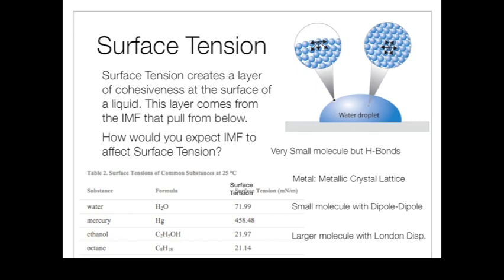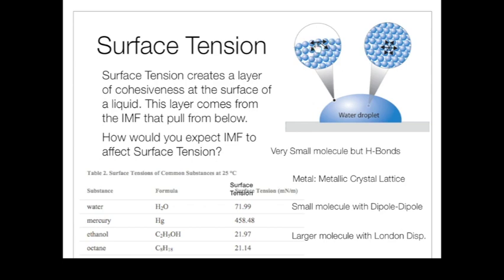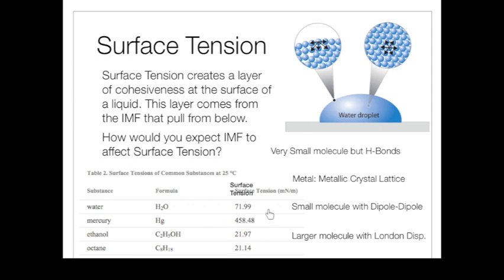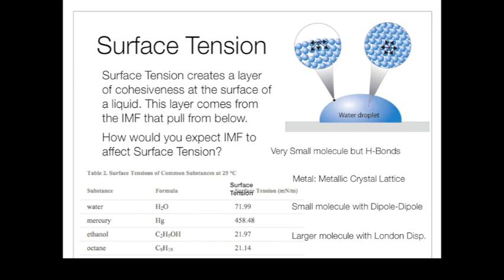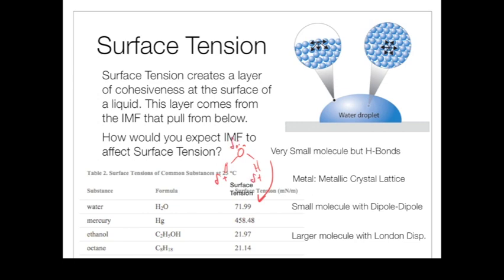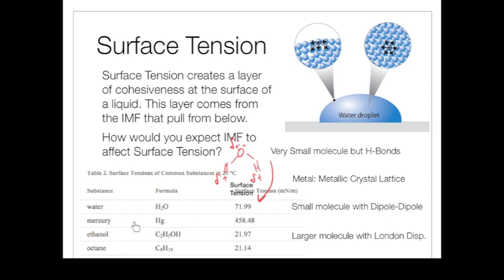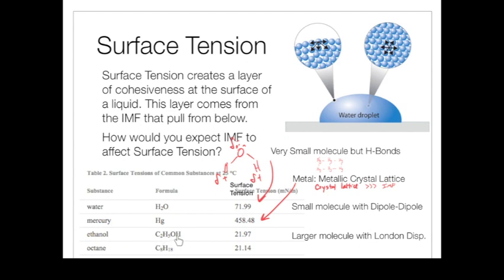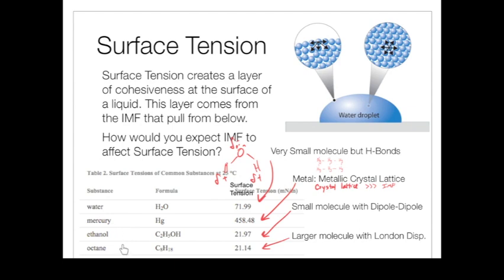HC Video Lesson 09.03b - Surface Tension in Intermolecular Forces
This video lesson explains the connection between intermolecular forces and surface tension